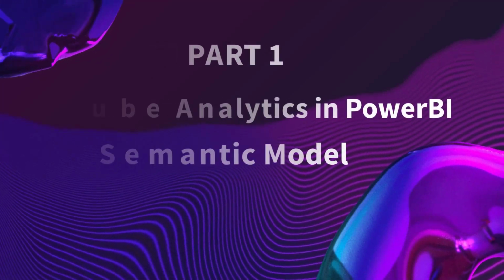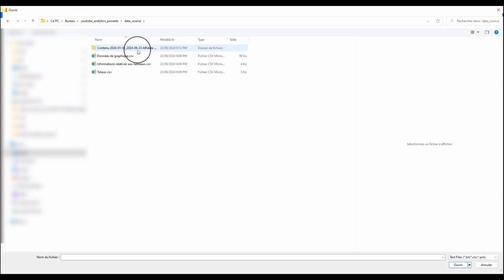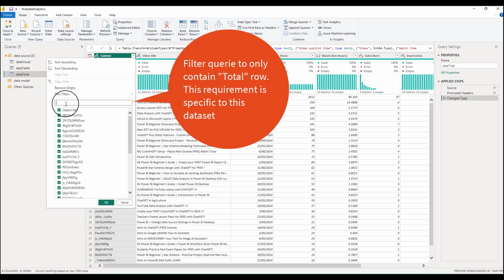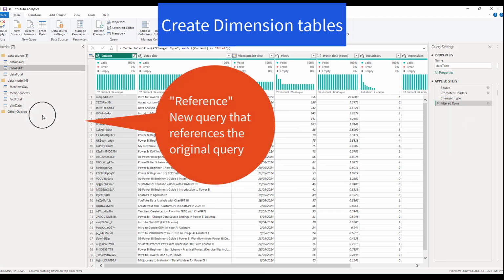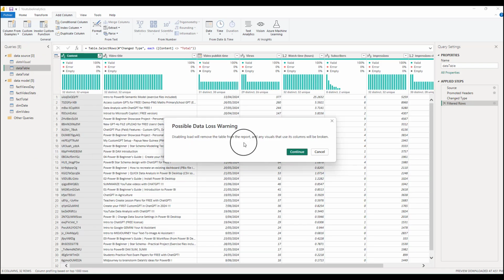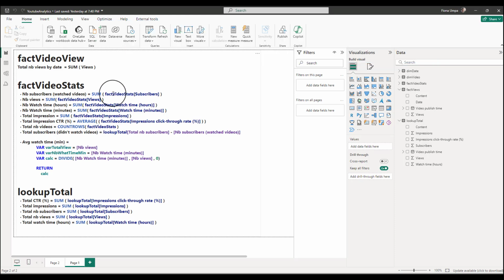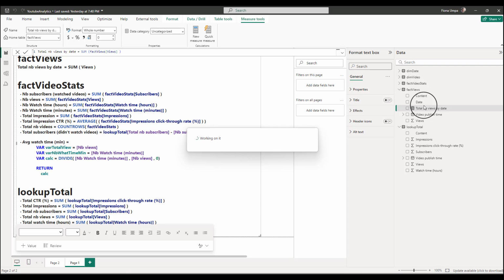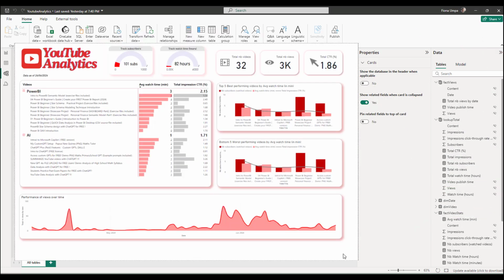PowerBI Semantic Model Project - Part 1 !!!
In this video, I dive into analyzing YouTube analytics using Power BI. Join me as I create a semantic model for my YouTube channel's analytics data.

In this video, you'll learn:
1. How to export YouTube data from YouTube Studio.
2. Connecting and transforming data in Power BI Desktop.
3. Creating fact and dimension tables.
4. Building a data model using a star schema.
5. Creating measures and using variables in Power BI.

This video is part one of a series. In the upcoming part two, I'll show you how to create a beautiful Power BI dashboard based on this semantic model.

Steps covered in this video:
1. Export YouTube analytics data to a CSV file.
2. Connect and transform data in Power BI Desktop.
3. Create and organize fact and dimension tables.
4. Build and verify the data model.
5. Create measures for the semantic model.